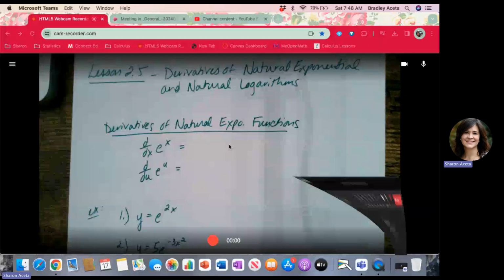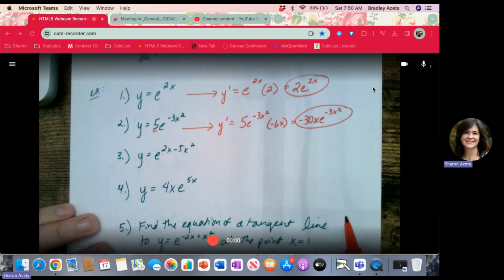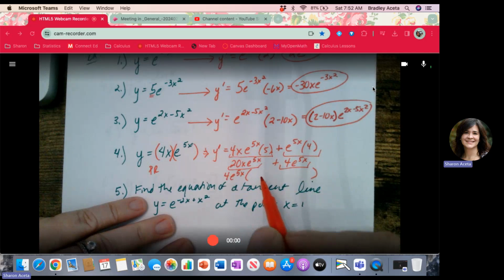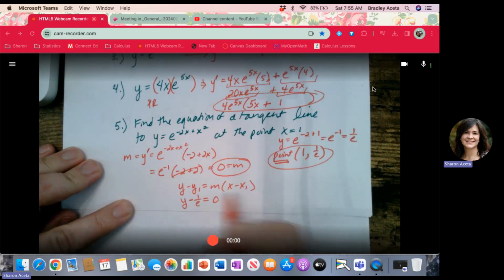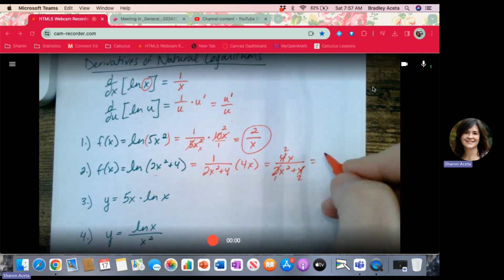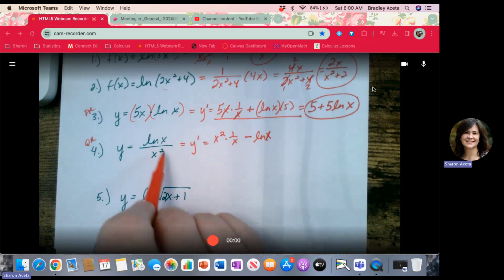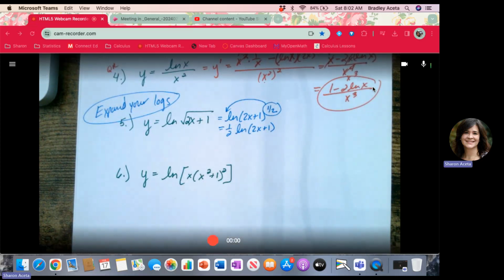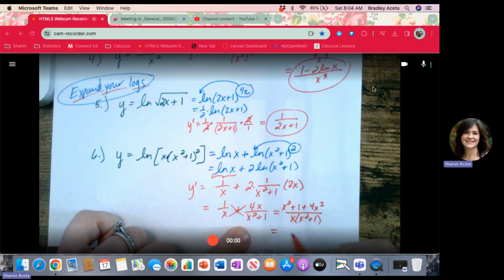Lesson 2.5 Derivatives of Natural Exponentials and Logs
Derivatives of Natural Exponential and Log Functions